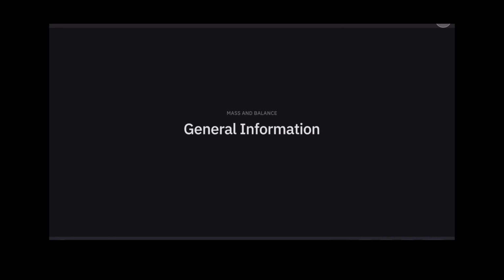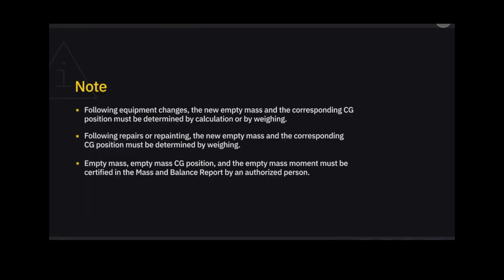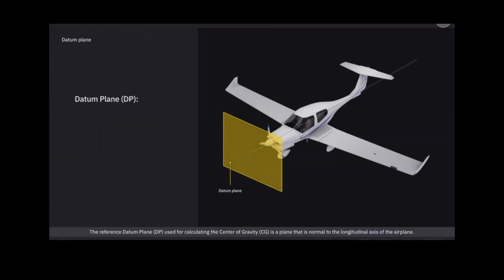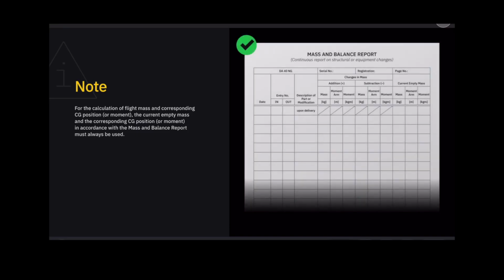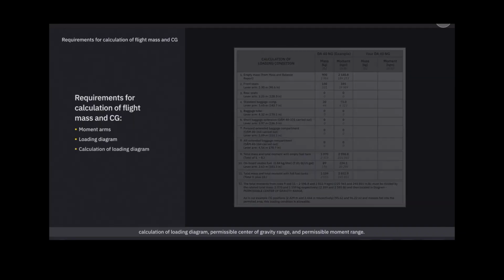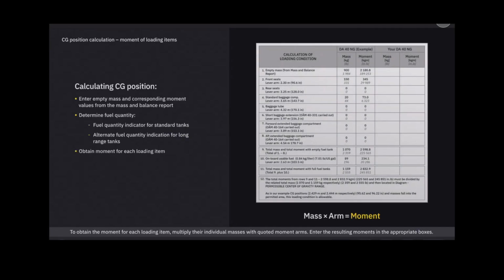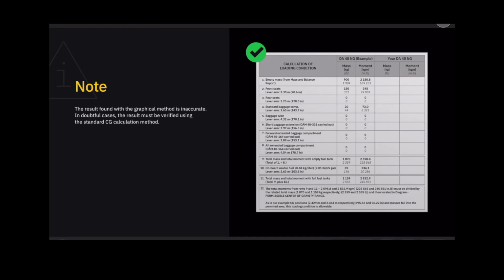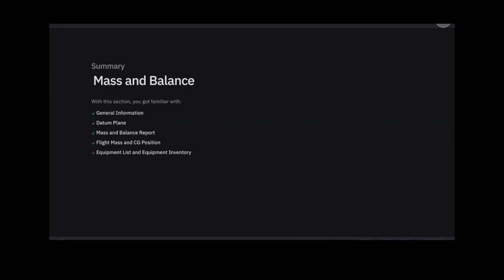4 - Mass & Balance